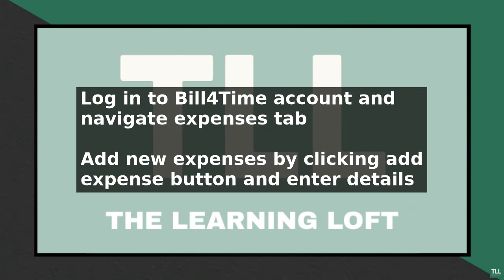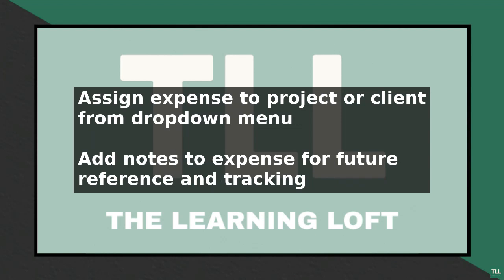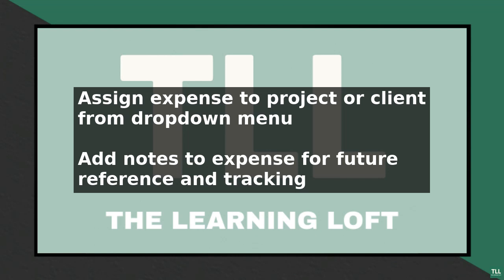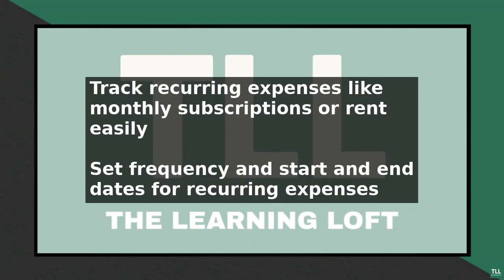How To Bill For Time Expense Tracking (2025)